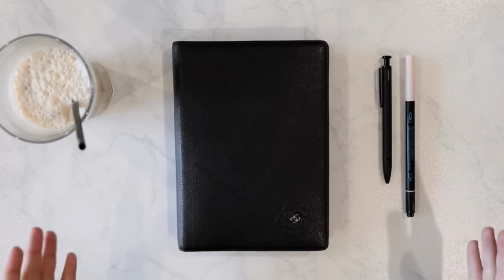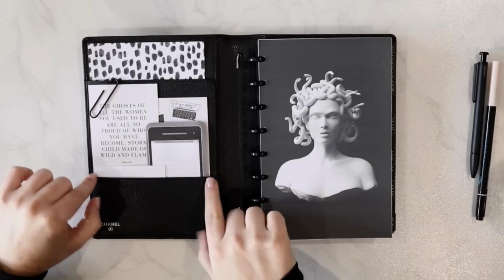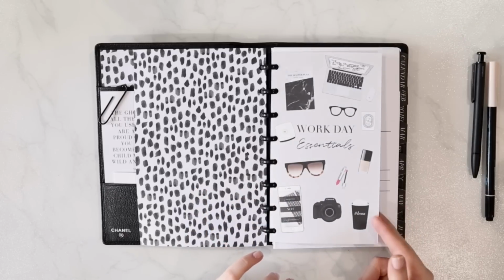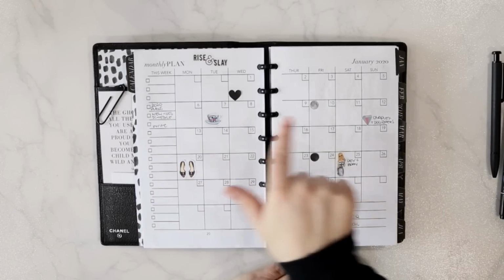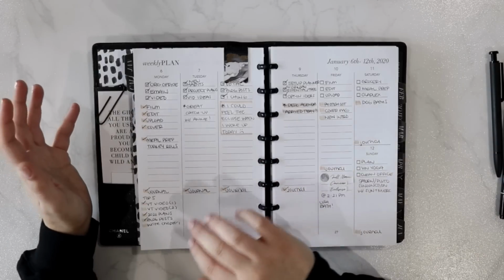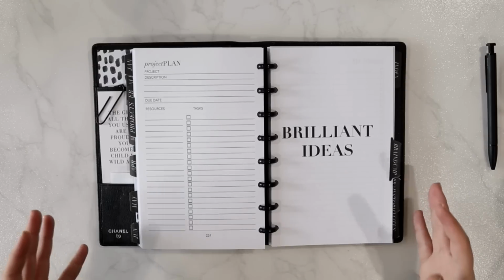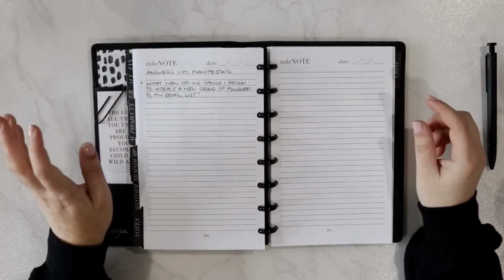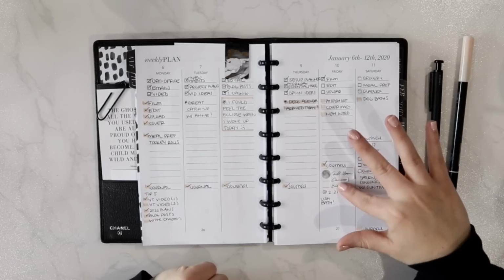2020 CHANEL PLANNER SETUP | Chanel Camellia Desk Agenda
I was recently presented with an opportunity to purchase something of a Unicorn binder for myself and I took it! Here is a walk-thru of my UPDATED 2020 Planner Setup now featuring my Chanel Camellia Desk Agenda. For those of you familiar with luxury goods or the luxury planner world, this is a similar concept to the Louis Vuitton Desk Agenda and is something of a notebook or planner cover that can be used as a planner organizer as well. My Chanel Agenda is set up using my 2020 Master Planner Inserts bound with disks and some fun stationery accessories. I hope you enjoy!

ALSO, for those of you interested in this planner, I wanted to point out a correction to something I said in the video. I stated that this planner was calfskin, however, it is goatskin. This is a little different than calfskin or lambskin. It's soft like lambskin, with a bit more grain, however, it's more durable than calfskin because it's more water resistant. Hope that clarifies it for you- I know in the video it's hard to really see the leather so I wanted to make sure you knew the actual material!

→ WHAT'S NEXT?

→ FAQ?

Hi, my name is Alexis but I’m also known as @MissTrenchcoat all across the internet. I’m an online entrepreneur who designs and sells productivity tools to help YOU Manifest Success with Less Stress! Welcome to my YouTube channel where I make regular videos on the topics of productivity and planing to teach you the tools, strategies and skills to find success in your life. I teach a unique approach to productivity that focuses less on the daily grind and more on gaining clarity on your priorities and goals. To me, the answer to upleveling your productivity isn't hustle, hustle hustle! The answer I have found is to get your mind clear on what you want to achieve, and then creating a simple, streamlined strategy to help you make it happen. From experience I have found, if you get your head in the right place and then plan better, you will end up having to take less action which saves so much time, energy and stress!  I welcome you to join me with an open mind and a notebook, because if you are ready to learn a better path to productivity, I have a lot to teach you!